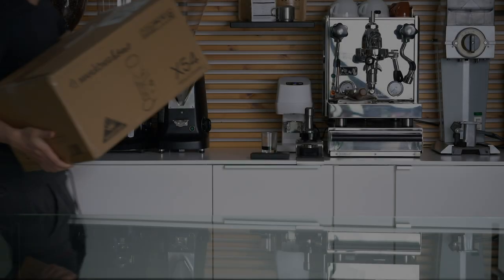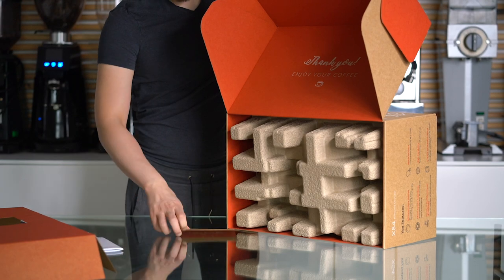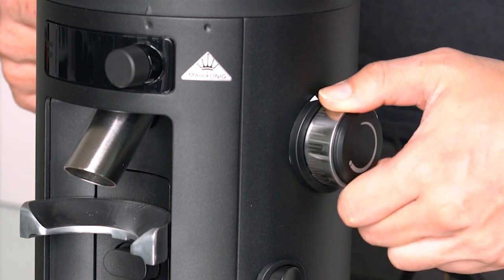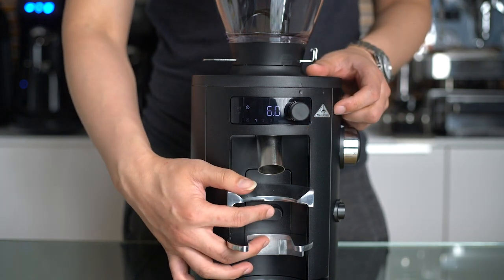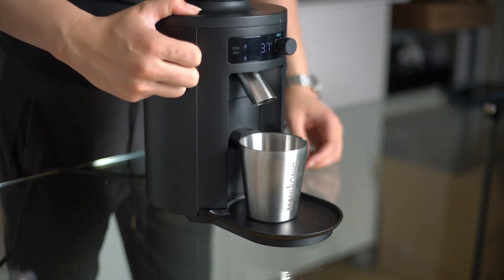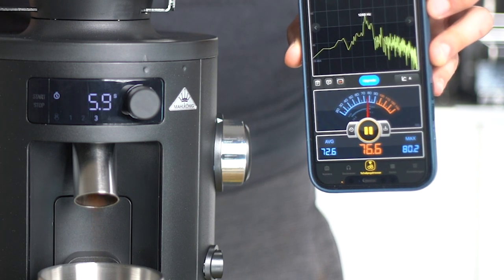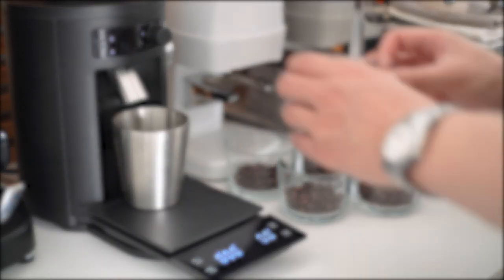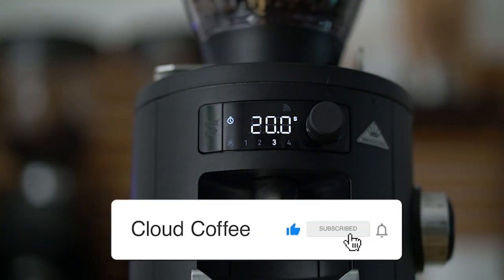Mahlkönig X54 Coffee Grinder Unboxing & Review (English)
Is it suitable for single dosing? How much retention does it have? How is the overall quality?
Lets take a closer look at the brand new home coffee grinder from Mahlkönig and see if its wort a buy.